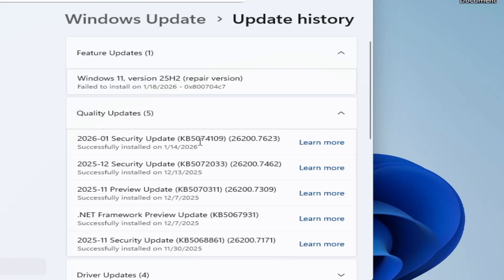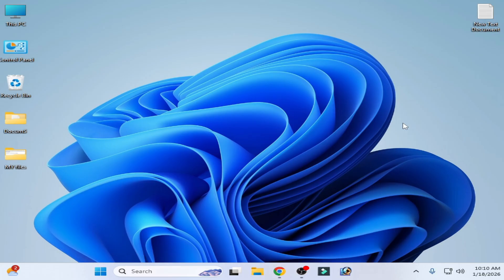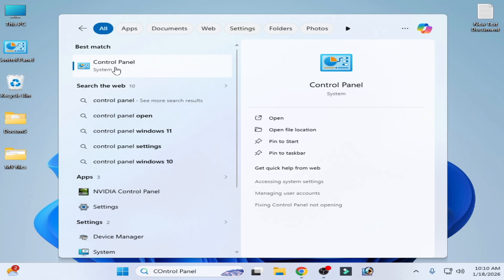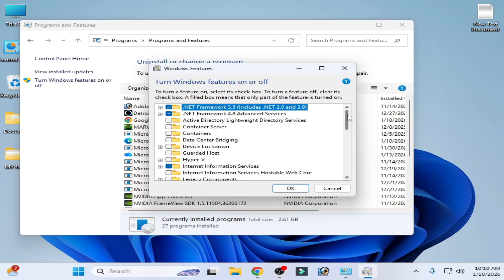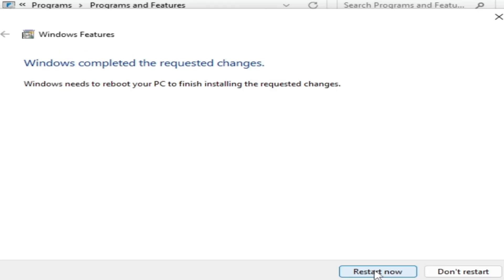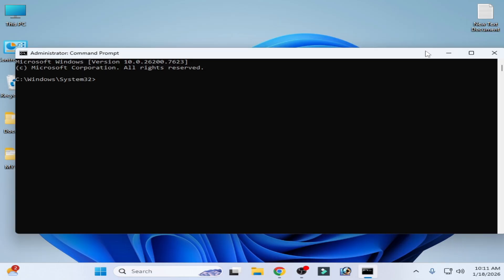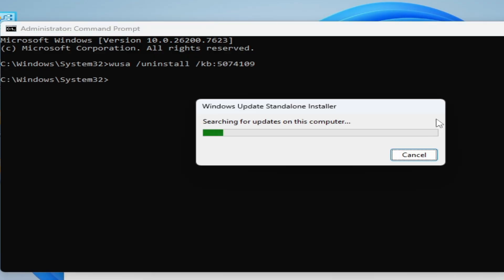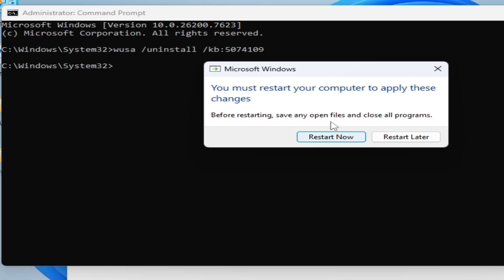How to Uninstall Update KB5074109 On Windows 11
Hello Friends,
I have showed in this video how to Uninstall Update KB5074109 On Windows 11.